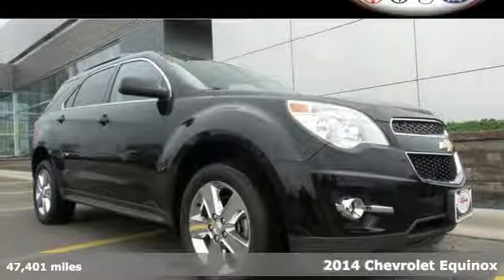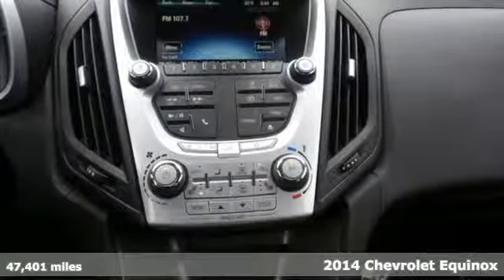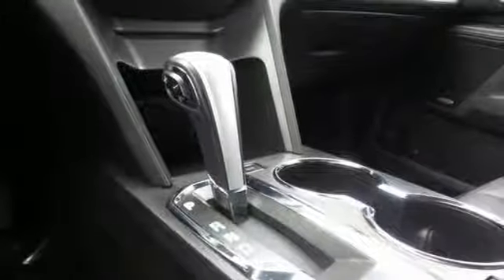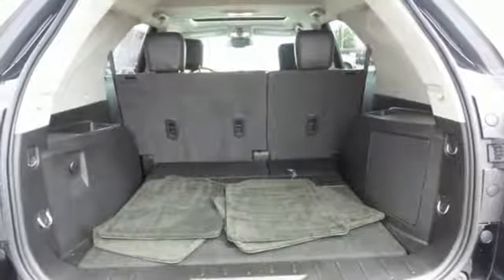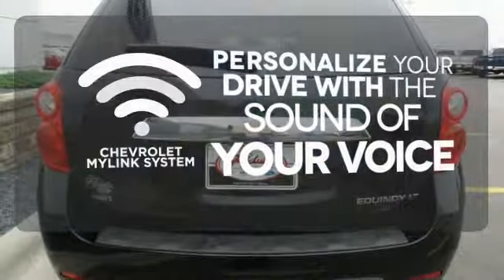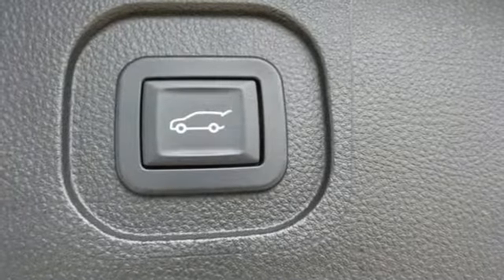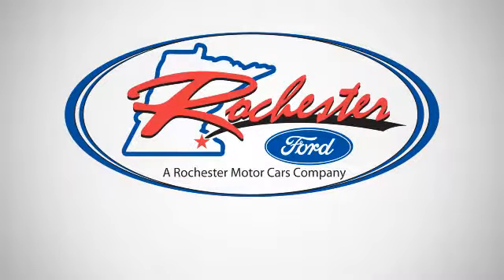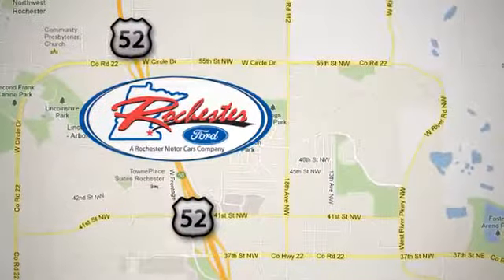Used 2014 Chevrolet Equinox Rochester MN Winona, MN P8985 - SOLD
Year: 2014
Make: Chevrolet
Model: Equinox
Trim: LT
Engine: 2.4L 4-Cylinder SIDI DOHC
Transmission: 6-Speed Automatic with Overdrive
Color: Black
Interior: Jet Black
Mileage: 47401
Stock #: P8985
VIN: 2GNFLGEKXE6200393
Recent Arrival! 2014 Chevrolet Equinox LT 2LT Black Granite Metallic One Owner, Clean Vehicle History Report, AWD, Bluetooth / Hands-Free, Backup Camera, Leather, Heated Seats, Sunroof/Moonroof, 8-Way Power Driver Seat Adjuster, 8-Way Power Front Passenger Seat Adjuster, Alloy wheels, Automatic Climate Control, Equipment Group 2LT, Front Halogen Fog Lamps, Heated Driver & Front Passenger Seats, Inside Self-Dimming Rear-View Mirror, Pioneer Premium 8-Speaker System, Power Convenience Package, Power Programmable Rear Liftgate, Remote Vehicle Starter System, Universal Home Remote. 29/20 Highway/City MPGbrbrbrAwards:br * 2014 IIHS Top Safety Pick+ * 2014 IIHS Top Safety Pick+ with optional front crash prevention * 2014 KBB.com Brand Image AwardsbrbrStop by, call, or email us today at Rochester Ford. We look forward to earning your business.

Address:
4900 Highway 52 North